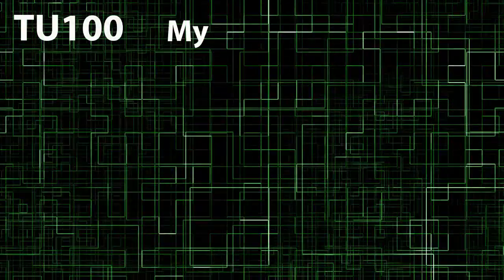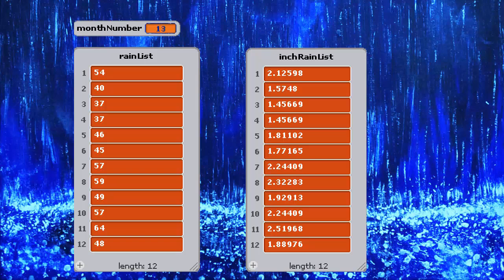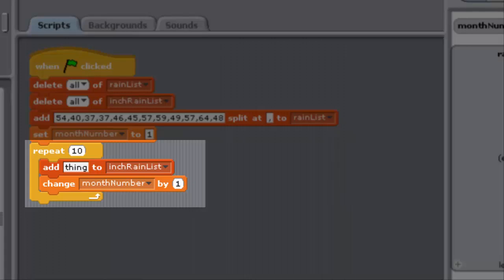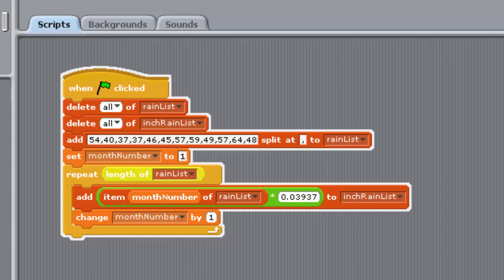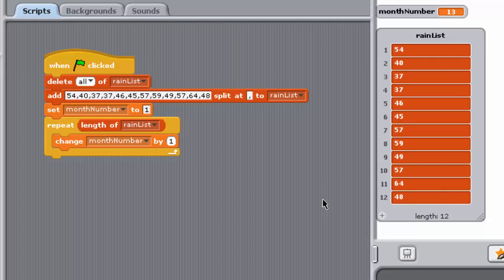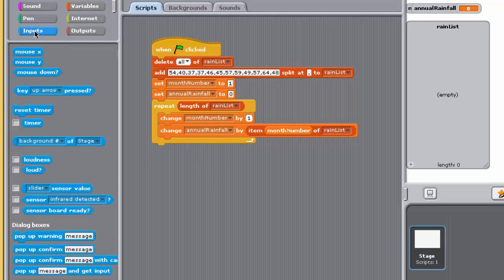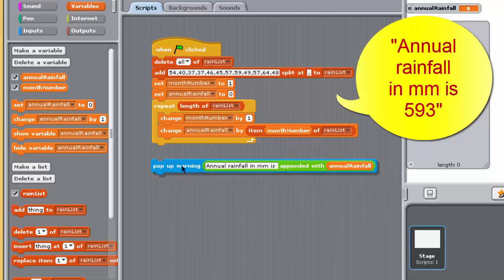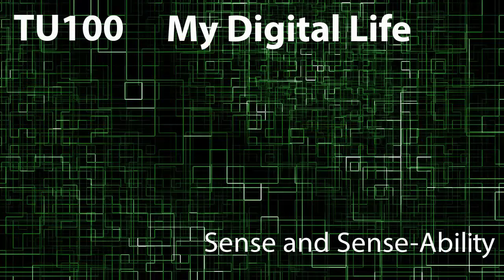Looping to process list items: Sense Basics 6.3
Once a collection of data has been entered into a list, there are many ways that it can be processed. Some examples include:

carrying out a simple, identical transformation on each item;

(transformation is the process of manipulating one piece of data;

so as to produce another, e.g. performing a calculation on a number);

finding the total value of all the items in a numerical list, or identifying the largest or smallest item;

finding out whether a particular value is currently stored as an item of the list and, if so, in what position(s) in the list it is stored;

sorting the items in a list according to some rule, e.g. in increasing order of size if the items are numerical, or in alphabetical order if the items are strings of letters.

You will now look at a few of these list-processing activities. Very often, as you will soon see, the processing requires some form of looping over the list items.